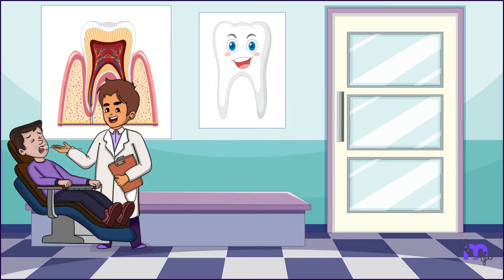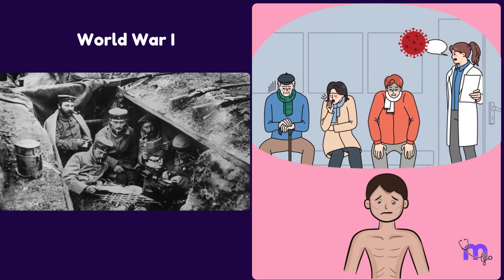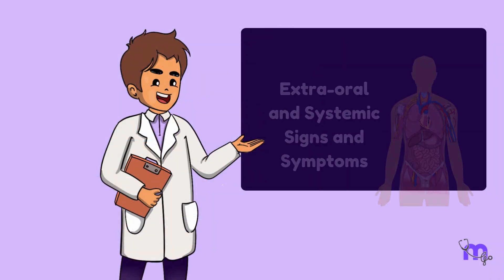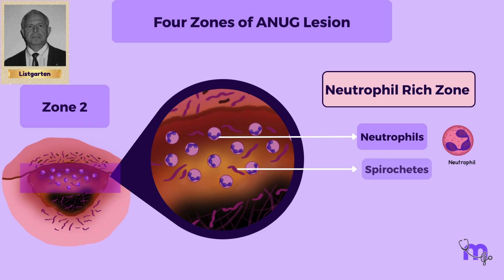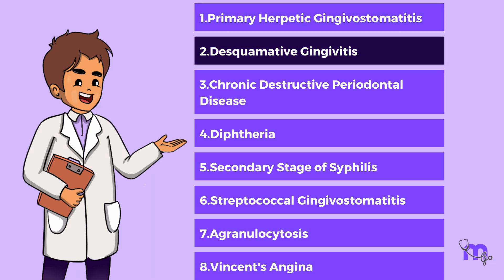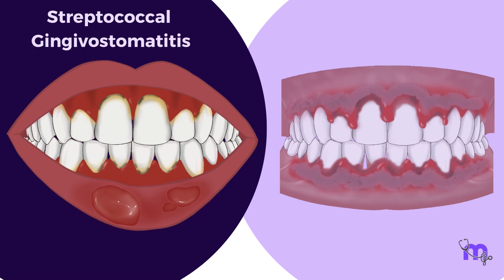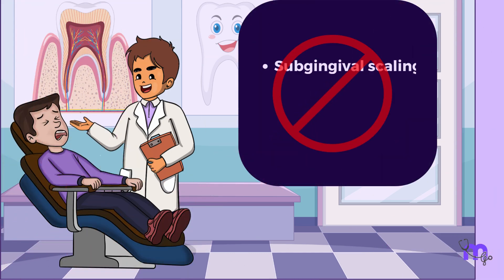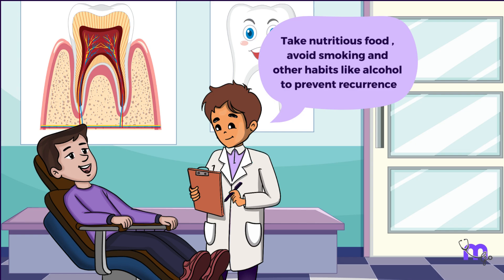Acute Necrotizing Ulcerative Gingivitis (ANUG) | Trench Mouth | Part 01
This video explains Acute Necrotizing Ulcerative Gingivitis (ANUG) through a clear clinical case discussion. You’ll understand the classic punched-out papilla, pseudomembrane formation, severe pain pattern, and fetor oris that define this condition. The video covers etiology with the fusospirochetal complex, predisposing factors such as stress, smoking, malnutrition, and immunosuppression, along with histopathological zones described by Listgarten. Detailed emphasis is placed on differential diagnosis, step-wise clinical management, drug therapy, and why aggressive procedures are avoided in the acute phase. This is ideal for BDS students, periodontology exams, viva preparation, and clinical correlation.

Timestamps

00:06 Case presentation and chief complaint
00:43 Clinical examination findings
01:23 History taking and risk factor assessment
02:13 Diagnosis of Acute Necrotizing Ulcerative Gingivitis
02:54 Trench mouth and historical background
03:30 Punched-out papilla and oral manifestations
04:11 Pseudomembrane and linear gingival erythema
05:12 Nature of pain and associated symptoms
05:52 Extraoral and systemic features
06:54 Etiology and fusospirochetal complex
07:38 Listgarten’s four histological zones
08:23 Role of host response and immunosuppression
09:12 Predisposing and local factors
09:55 Differential diagnosis overview
10:39 Differentiation from desquamative gingivitis
11:25 Differentiation from diphtheria and syphilis
12:05 Differentiation from streptococcal infections
12:46 Vincent’s angina comparison
13:24 First visit management protocol
13:58 Local debridement and scaling principles
14:43 Home care instructions and mouth rinses
15:49 Second and third visit management
16:24 Maintenance phase and patient education
17:25 Drugs to avoid and final summary